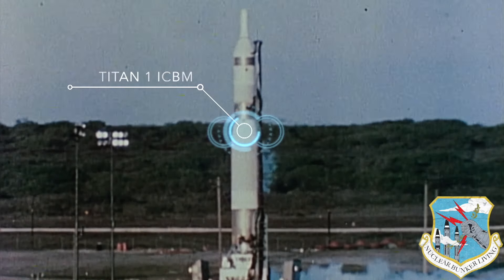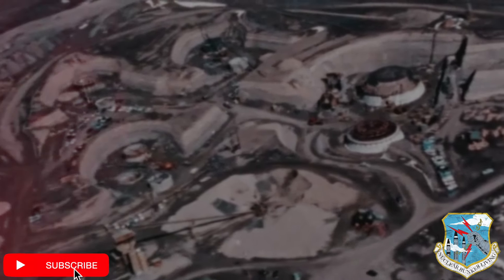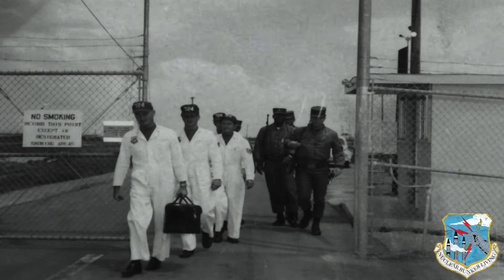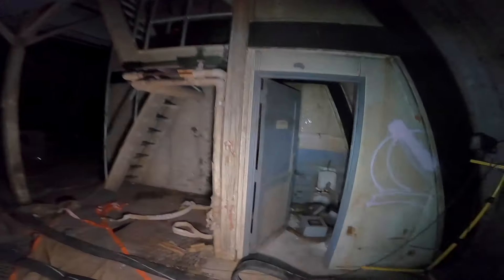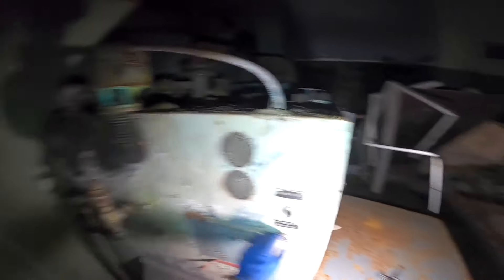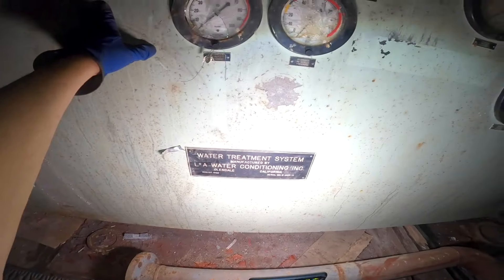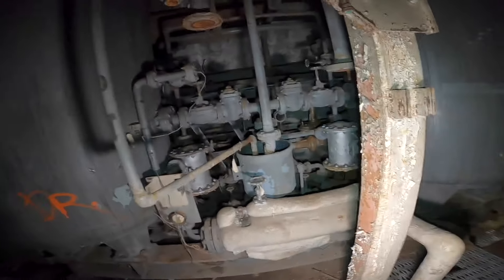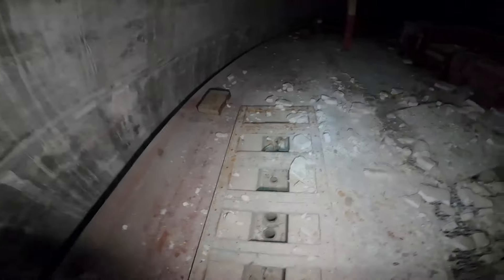EP. 23 - Titan 1 POWER DOME That Powered A Nuclear Armed Subterranean City.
EP. 23 - This week on 'Nuclear Bunker Living", we explore the Titan 1 POWER DOME. This behemoth dome was the industrial might of the Titan 1 complex. Its sheer size and diesel power generators illuminated this nuclear armed subterranean city.

The Titan 1 underground Nuclear Bunker was developed during the Cold War as a deterrent against a Soviet nuclear strike against the United States. The Titan 1 Missile Silo complex was armed with 3 Nuclear Missiles, each 98 ft missile was armed with a destructive 4.5 megaton warhead and payload [the equivalent of 4.5 Million Tons of TNT per missile].

With the worldwide Covid pandemic of 2020, forced lockdowns, food and supply chain disruptions, severe travel restrictions, riots and looting of his local neighborhood in the Hollywood Hills and other communities in Los Angeles, it was time for Nik to leave.

Nik leaves his hillside mansion in the Hollywood Hills to live in an abandoned 1960's Military Nuclear Bunker that was designed as an underground city 165 feet deep. The Titan 1 Nuclear Bunker Complex was decommissioned in 1965, frozen in time and lay abandoned until now. It remains the largest privately owned underground bunker complex in America:

The 'Nuclear Bunker Living' You Tube series documents Nik's exploration and renovation of America's largest and most hardened underground Nuclear Military Bunkers.
Be sure to follow 'Nuclear Bunker Living' on Instagram and on TikTok

Be sure to catch up on the first 5 Episodes of the 'Nuclear Bunker Living' You Tube series.

The Titan 1 Nuclear Bunker Complex was the largest secretive underground complex of its time and still remains America's most hardened underground structure. Construction for the Titan 1 commenced in 1959. It was designed as a virtual underground city with independent power for 17 buildings and domes up to 165 feet deep, 35 Million gallons of annual water allocation, sewer, kitchen, bathrooms, sleeping quarters with chemical, biological and nuclear air filtration.

Over 600,000 cubic yards of earth were removed in the facility's construction, 32,000 cubic yards of epoxy polymer- modified concrete rated at up to 15,000 PSI, 300 tons of piping, 90 miles of cables, 3,000 ton of 3 inch rebar and a labyrinth of 2,500 feet of expansive tunnels.

The Titan 1 Nuclear Bunker Complex cost the American taxpayers a total of $47 million [1962 $ Dollars] to build. Indexed to inflation, the replacement value of a Titan 1 Nuclear Bunker Complex today would be $325 Million Dollars.